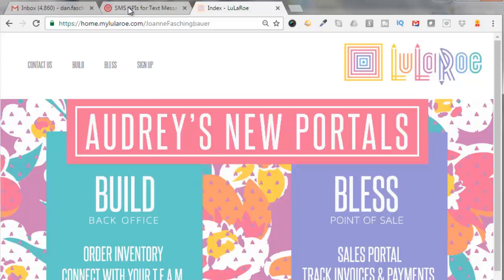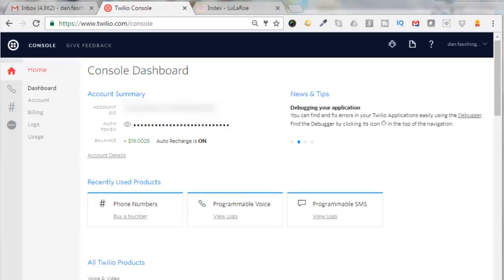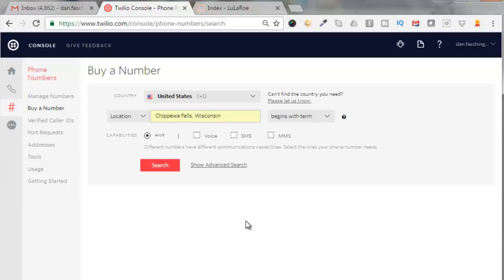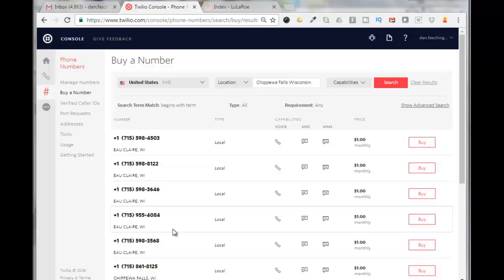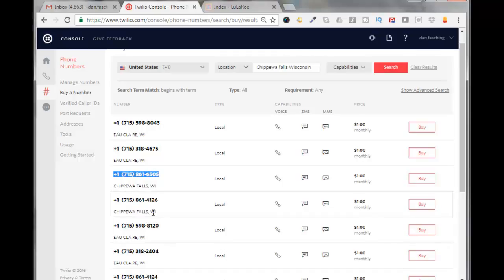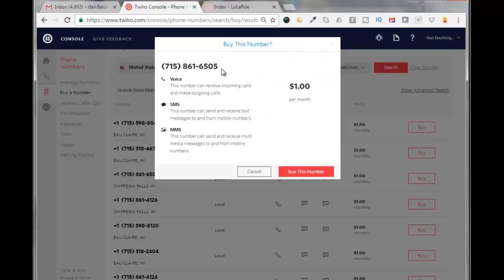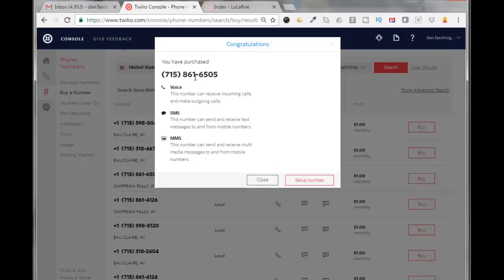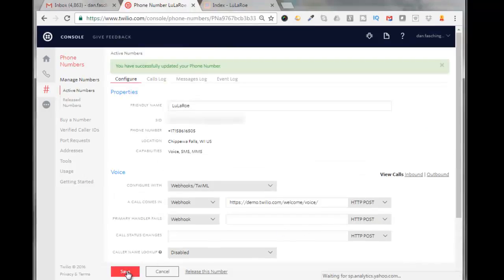LuLaRoe - How To Setup An Online Twilio Phone Number - 2016 - LuLaRoe With Joanne Faschingbauer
Learn how to create an online telephone number for your LuLaRoe business. This will allow potential consultants and customers to leave you a voice message so you can get back to them. You won't have to use your personal home phone or personal cell number to run your business.

LuLaRoeHowToSetupAnOnlineTwilioPhoneNumber-2016-LuLaRoeWithJoanneFaschingbauer
twilio api
twilio sms
twilio sms tutorial
twilio tutorial
twilio demo
twilio voice
twilio ip messaging